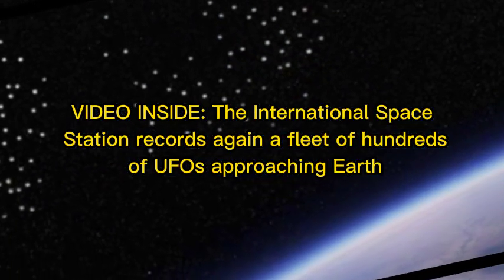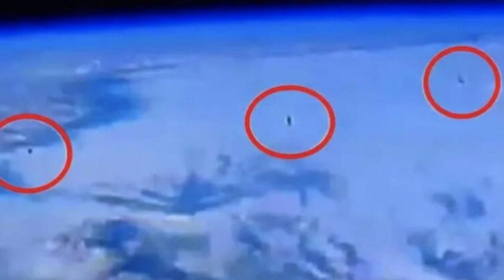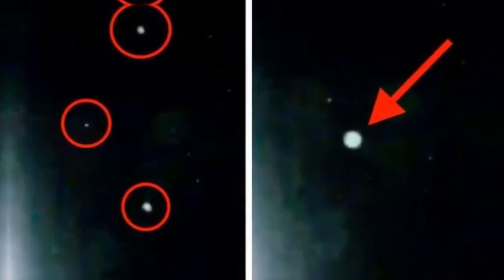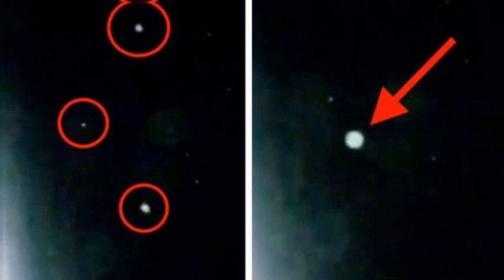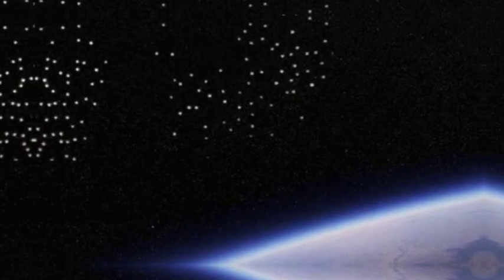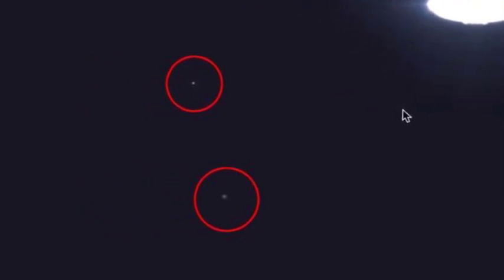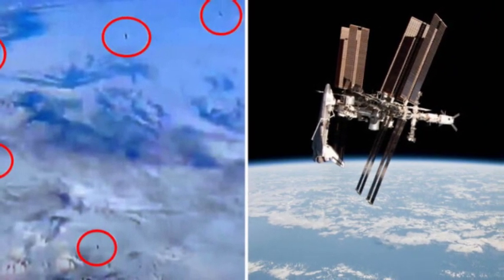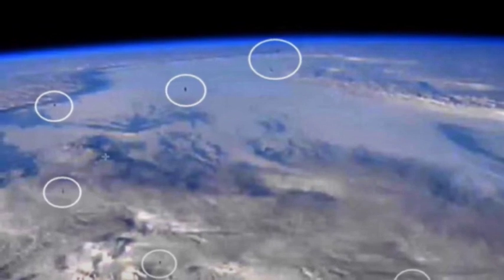The International Space Station records again a fleet of hundreds of UFOs approaching Earth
Last video : The first computer mouse was made of wood in 1964